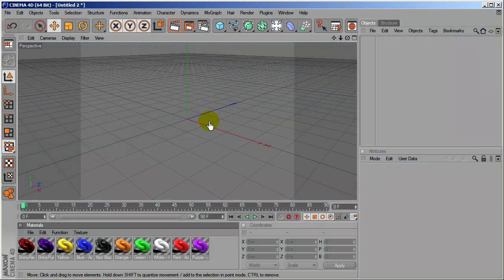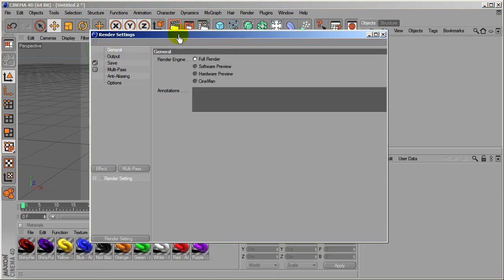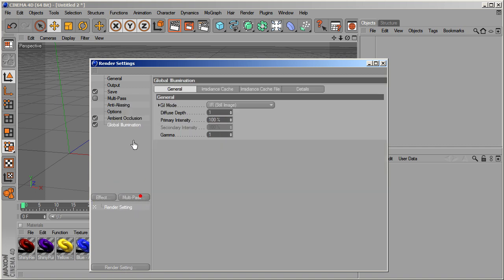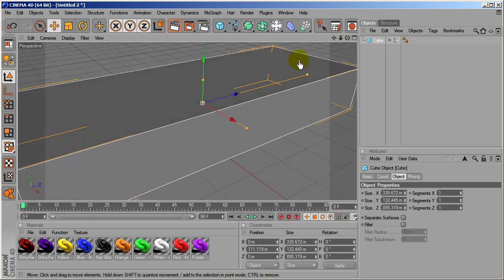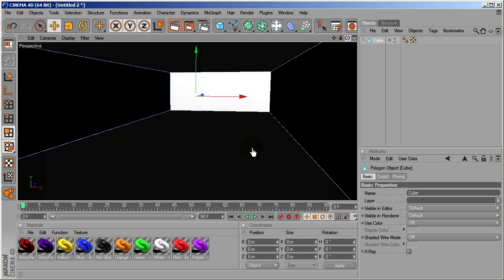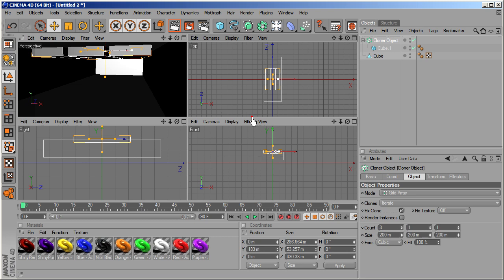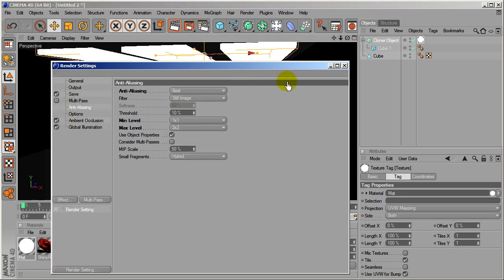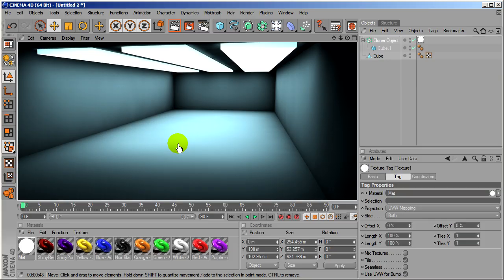Cinema 4D: Creating realistic room with lighting HD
Here i s quick video for you guys who are learning cinema 4d this video will show you how to creating a nice looking room really simple.

If you want to see more of theses videos let me know i would be happy to upload some